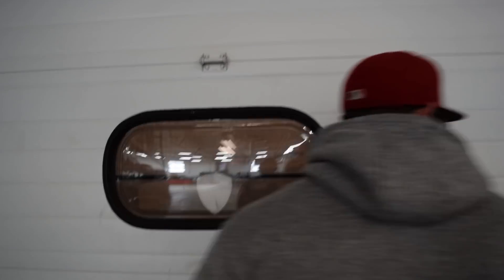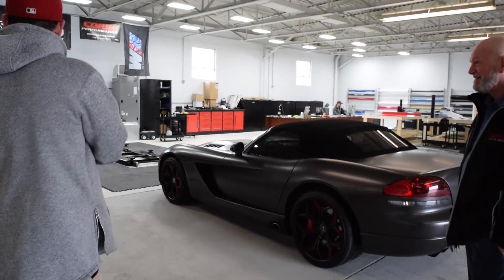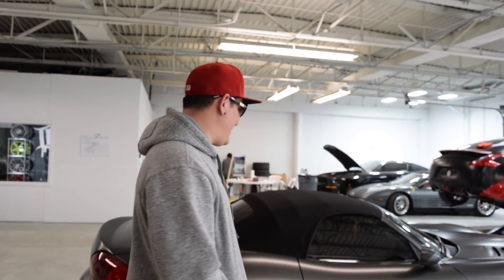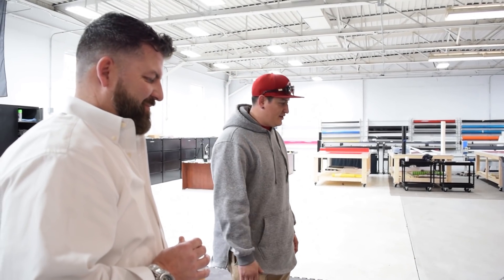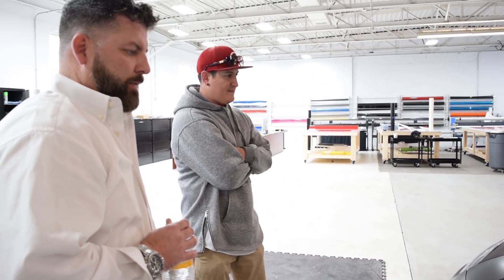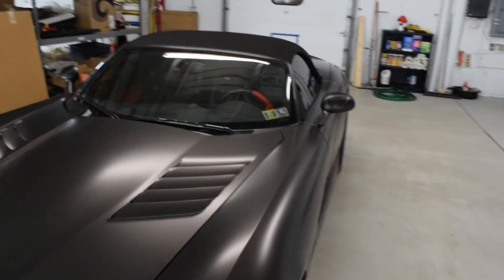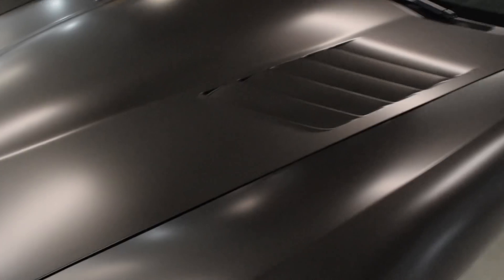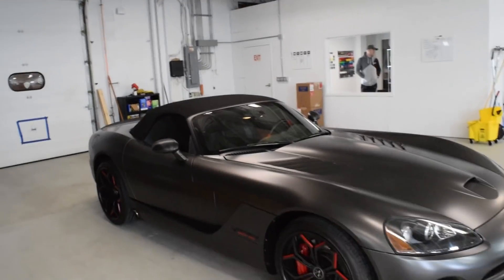The FIRST Car We EVER Wrapped!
Sad to take off one of the VERY FIRST wraps we have ever done!